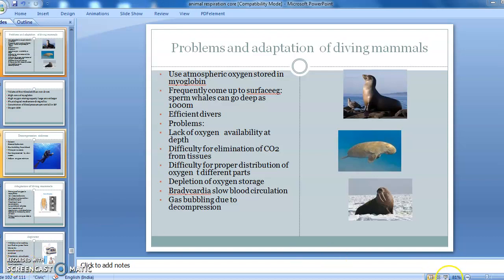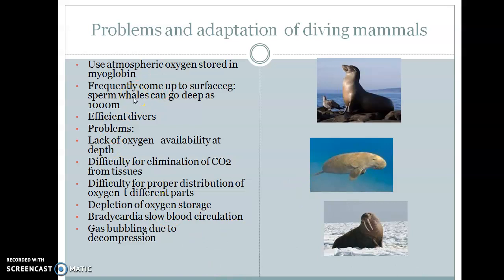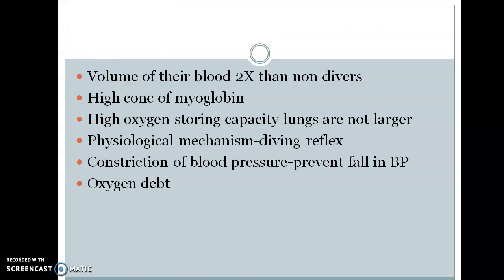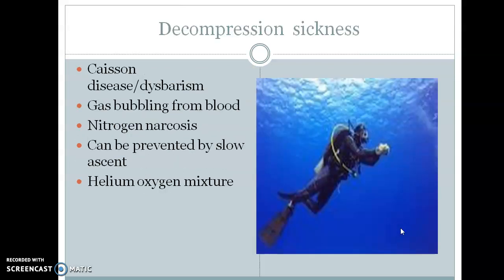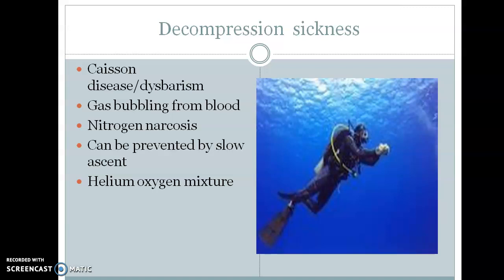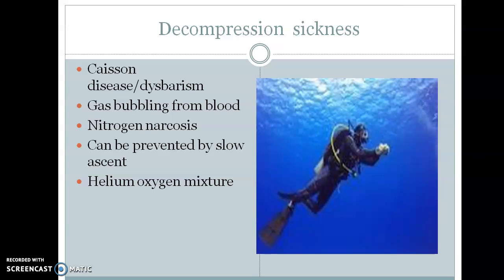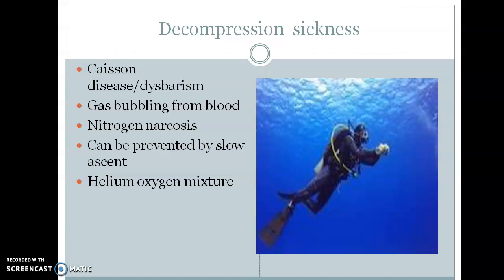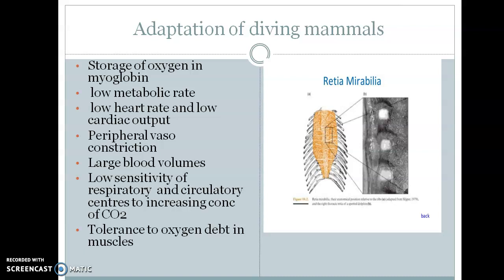adaptation in diving mammals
Vi semester Zoology -Physiology